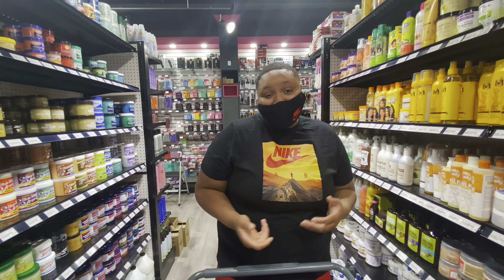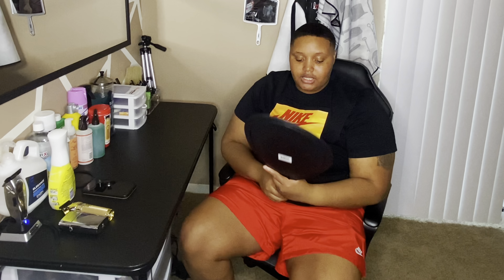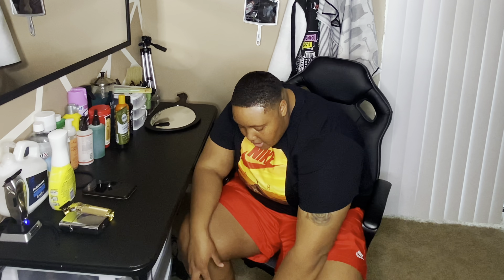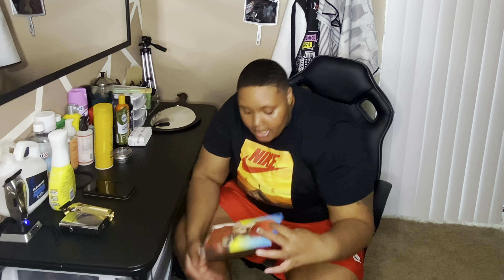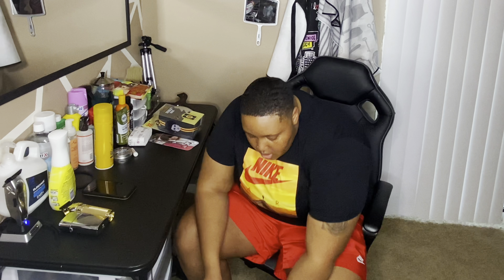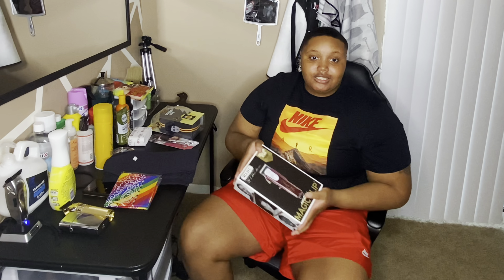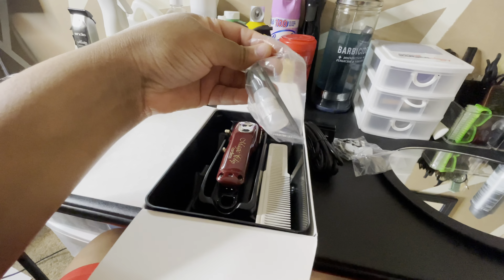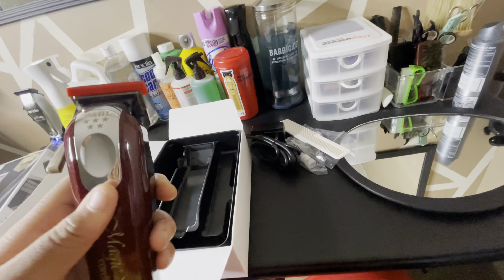WAHL Cordless Magic Clip Unboxing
WAHL Magic Clip